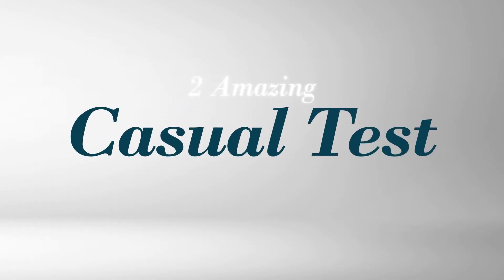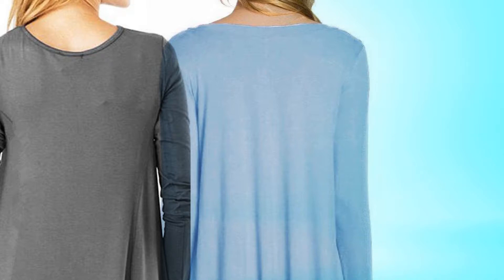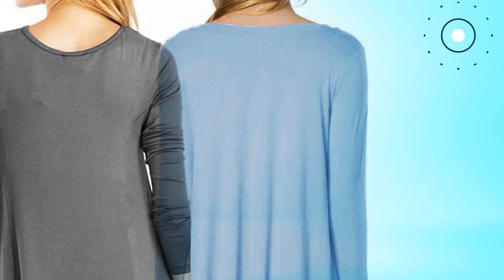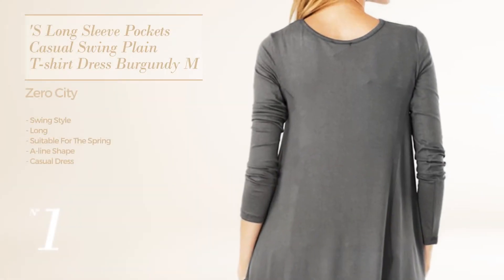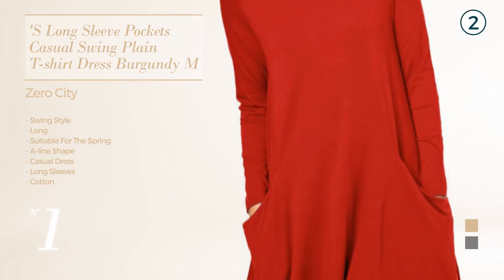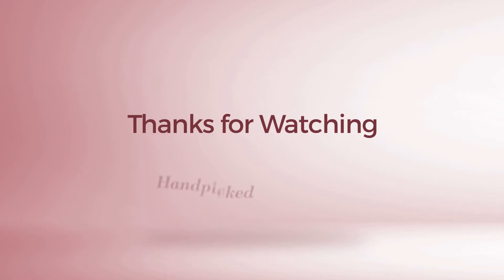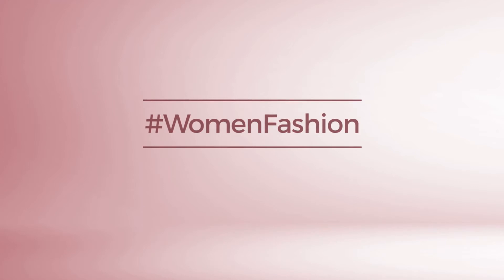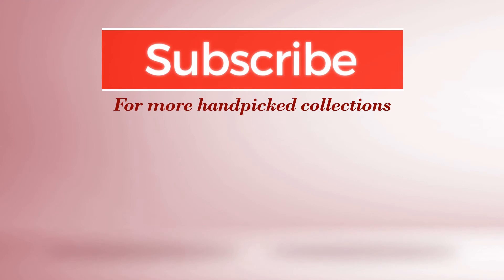2 Amazing Casual Test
2 Amazing Casual Test

Shop for womens casual dresses, from wrap to fit and flare to maxi dresses, on .
Casual - Dresses, Clothing, Shoes & Jewelry,
Women's Long Sleeve Pockets Casual Swing Plain T shirt Dress Burgundy M

LILBETTER Women's Long Sleeve Pocket Casual Loose T Shirt Dress (Black XL)

Try also